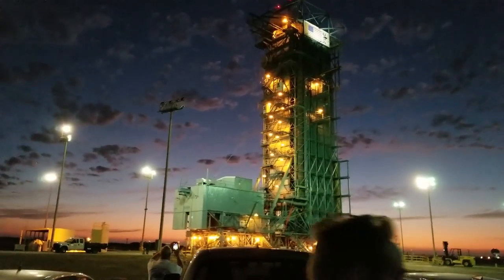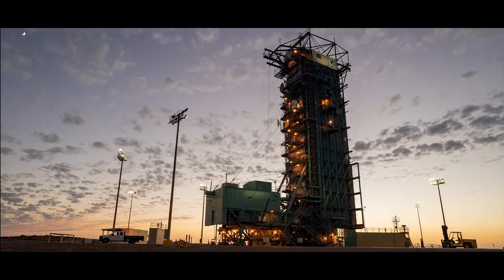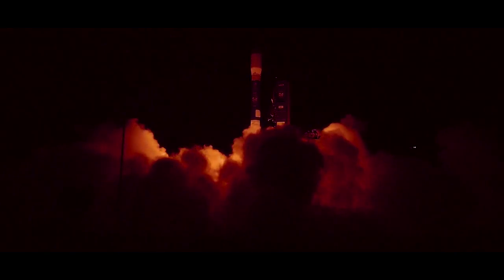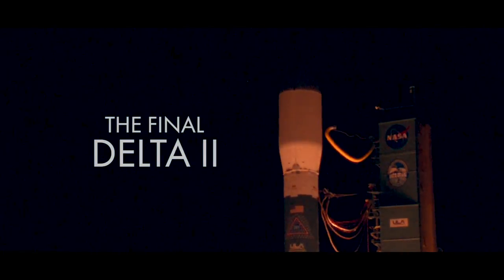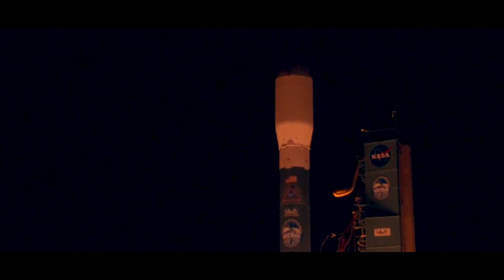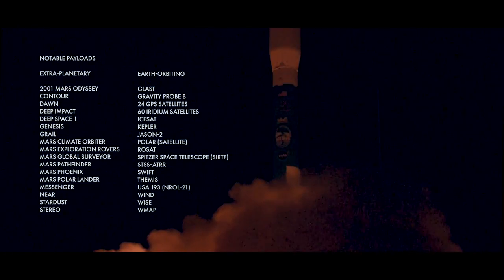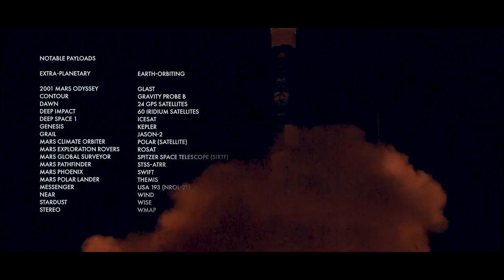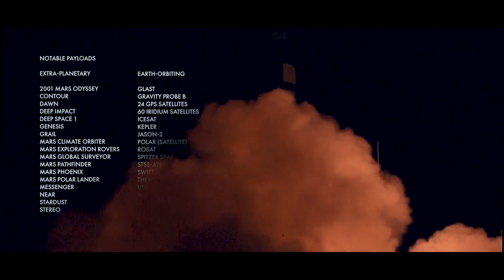The Final Delta II and NASA's ICESat2 launch photographer behind-the-scenes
All original footage. You make this possible

Liftoff of the final Delta II launching nearly three decades of scientific research and exploration missions. Carrying ICESat2 on a quest to explore the polar ice sheets of our constantly changing home planet.

Coverage of this historic mission with MaryLiz Bender and The Planetary Society. What a rush!

Learn more about space flight photography and see exclusive behind-the-scenes videos of how it all gets created (coming soon)